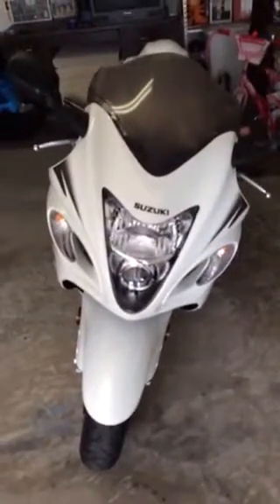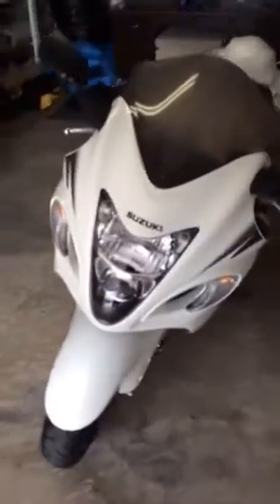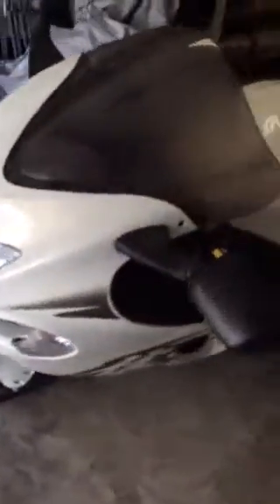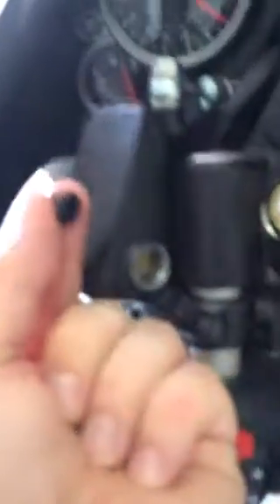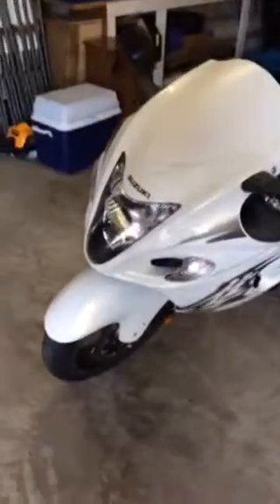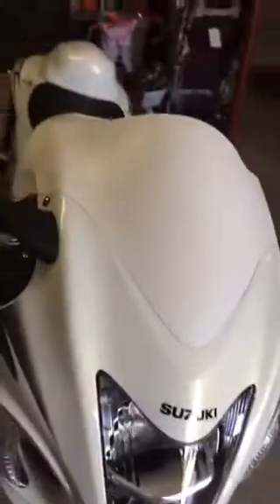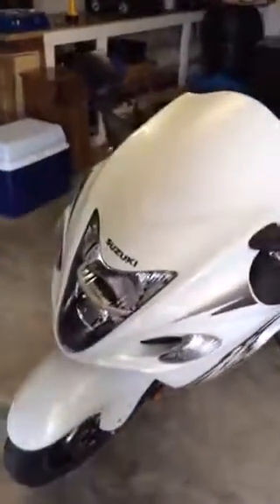Painting my 2011 Hayabusa Windscreen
The Do's and Don'ts of painting your plastic windscreen.